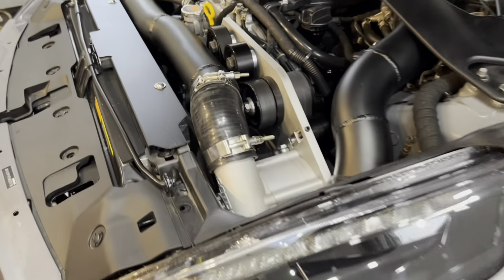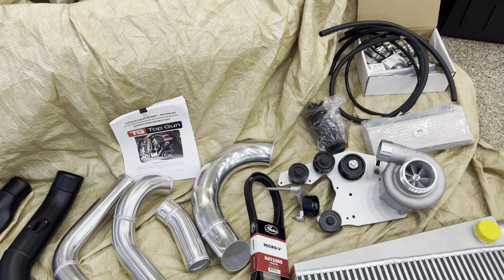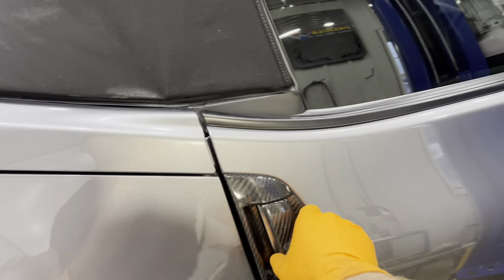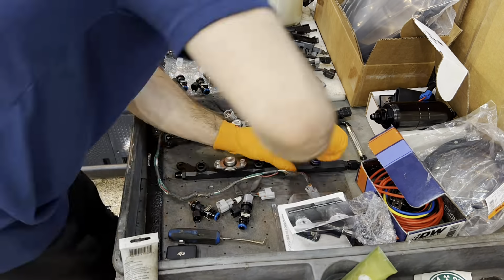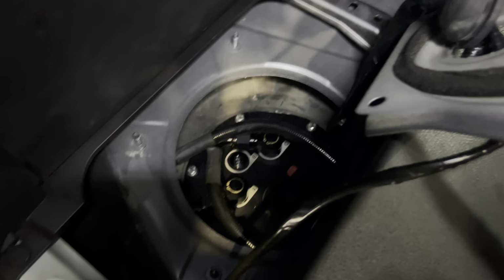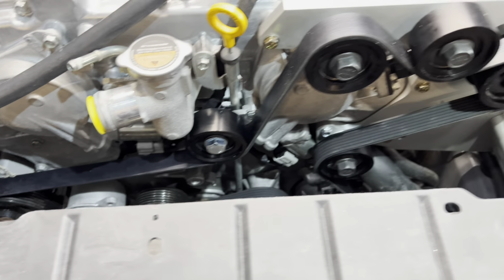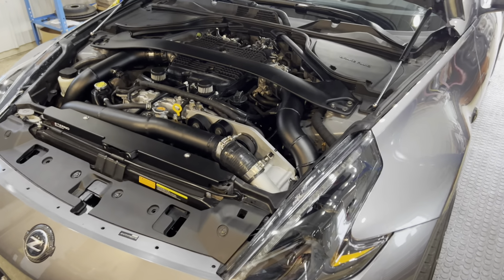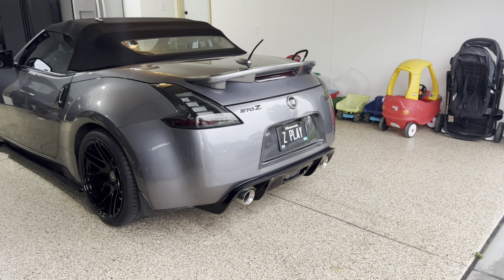Supercharge Your 370z or G37 to 600HP for $10K, (Tutorial on How To Do it & What You Need)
The best supercharger kit for your VQ. A tutorial on installation and review of the kit.

For Tuning made simple, holler at Ben Lee with VPF Tuning. He makes tuning a breeze on your boosted VQ.

Also